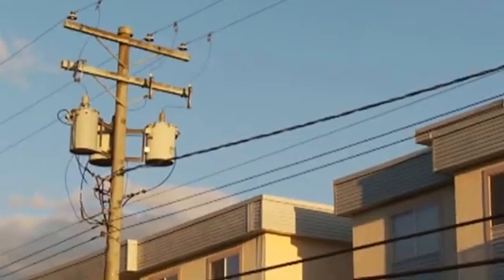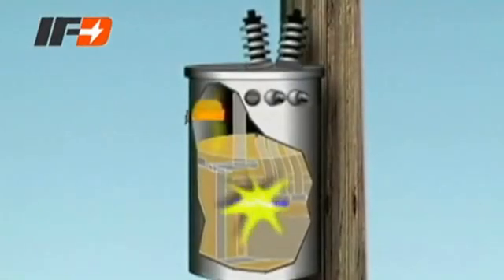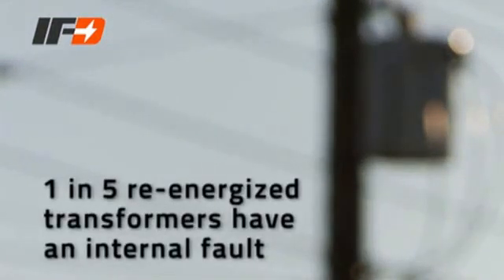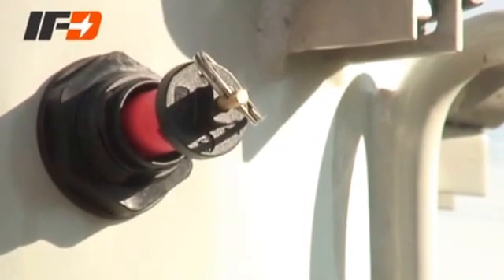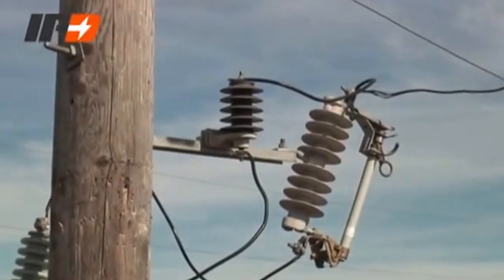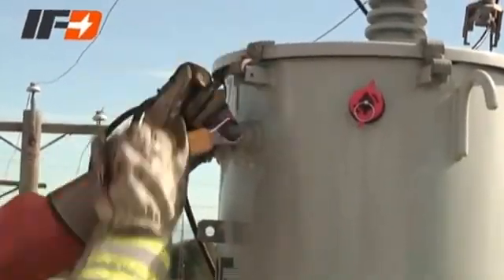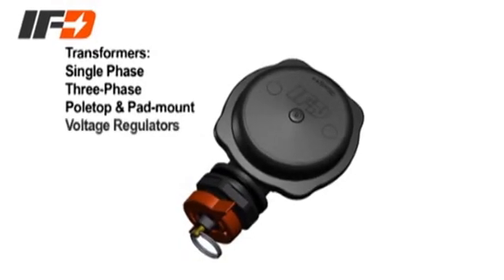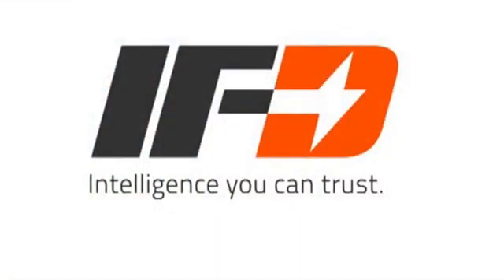IFD Internal Fault Detector Product Video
The IFD is a sensor that detects and indicates internal arcing faults in pole mounted and pad mounted distribution transformers and voltage regulators